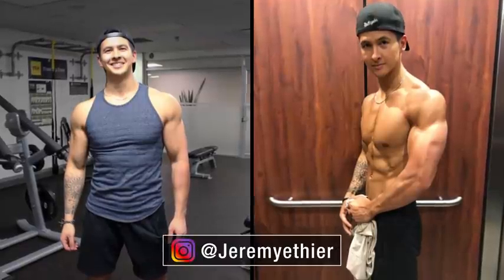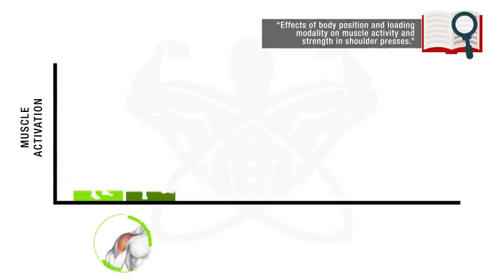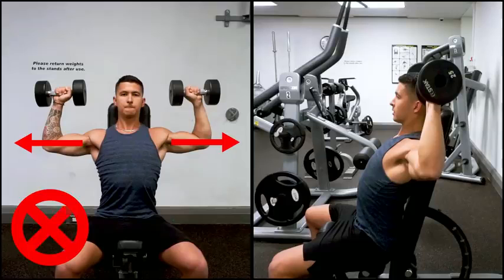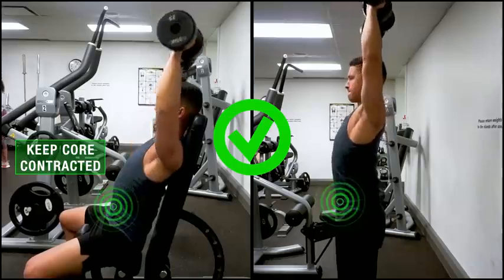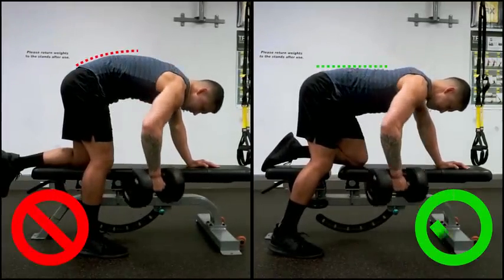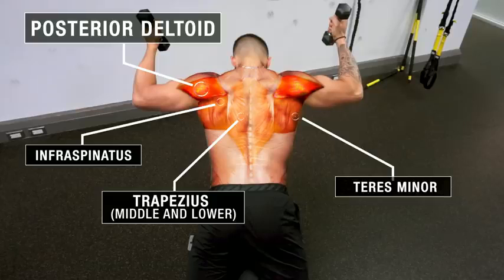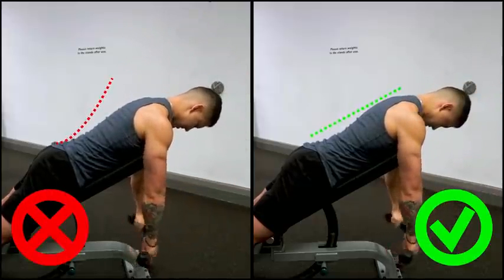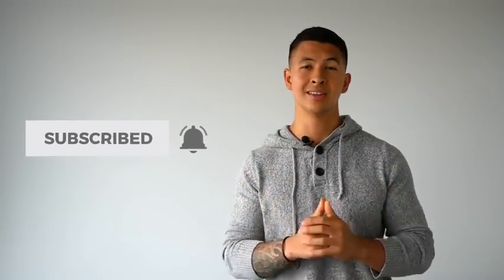The Best Science Based DUMBBELL Shoulder Exercises For Mass and Symmetry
Big, well-defined, and balanced looking shoulders are essential when it comes to developing a broad, powerful looking upper body. But achieving them is no easy feat. One of the biggest mistakes people make with shoulder training is failing to incorporate enough dumbbell exercises into their routine. Dumbbell shoulder exercises are crucial as they help to prevent muscular imbalances or asymmetries from developing.

In this video, we’ll be covering four dumbbell shoulder exercises which will help take your shoulders to the next level.

One of the best dumbbell shoulder exercises is the dumbbell shoulder press.
The shoulder press can be done standing or seated. Both variations will effectively target the front delt. Dumbbell shoulder presses will also activate the middle and rear delt. This exercise will act as your primary compound movement for the shoulders. There are pros and cons to the seated and standing variations.

The next exercise is going to target the lateral deltoids or mid-delt.
The lateral deltoid doesn’t receive enough attention from the shoulder press alone.
Lateral raises are likely your best bet for growing this portion of your shoulders. Research has consistently shown that lateral raises elicit the highest activation when compared to other common shoulder exercises.

Next, we’re going to use the rear delt dumbbell row. This exercise will shift more of the focus onto the rear delts. Rear delt dumbbell rows will also activate back musculature and the lats to a significant extent. This exercise is a great choice to add mass to the rear delts since it enables you to use heavier weights than rear delt isolation movements such as reverse flyes.

One of the best dumbbell shoulder exercises for the rear delt is a dumbbell version of the traditional rope face pull. This rear delt exercise can be used to target the rear delts further, and at the same time, strengthen the all-important rotator cuff, mid, and lower traps simultaneously.

The rope face pull is highly effective at targeting the rear delts as it incorporates the primary movement functions of the rear delts, but also adds in external rotation. The exercises we’ve previously covered don’t incorporate any external rotation. External rotation is a lesser-known, but still an important function of the rear delts.

Feel free to do this as a workout on its own. You can also split it up and add a couple of these exercises to your existing working program.

I hope that you were able to see the importance of choosing the right shoulder exercises, but more importantly, performing them correctly. Performing your exercises correctly is just as crucial if you want to build muscle faster while also avoiding injuries.

Within my Built With Science programs, you’re provided with detailed breakdowns of various exercises, and the correct form to use. If you need a program which will take you through the process of building an incredible physique, then join today by taking the quiz below to determine what program is best for you:

GRAPHICS: Vector art from Vecteezy.com

STUDIES:
EMG ANALYSIS